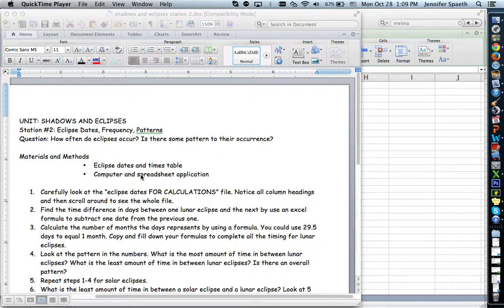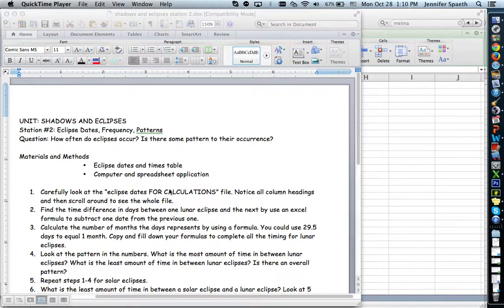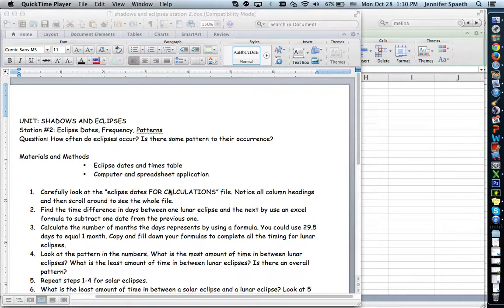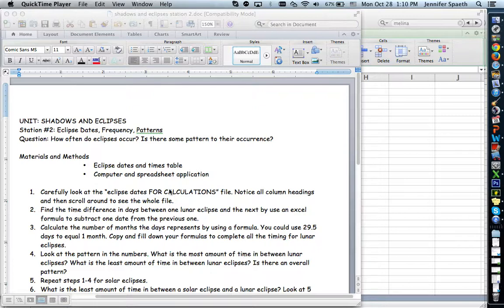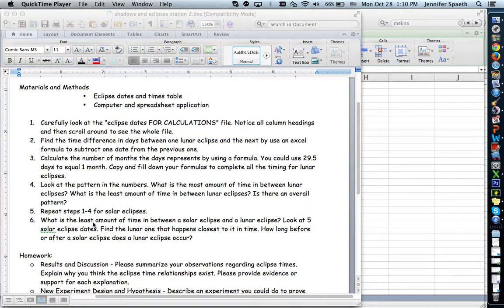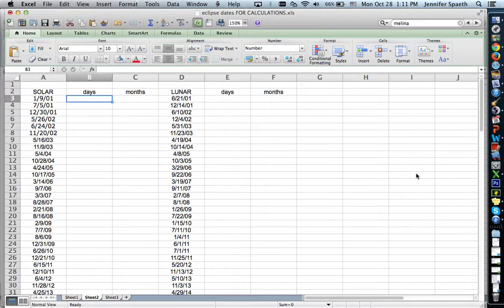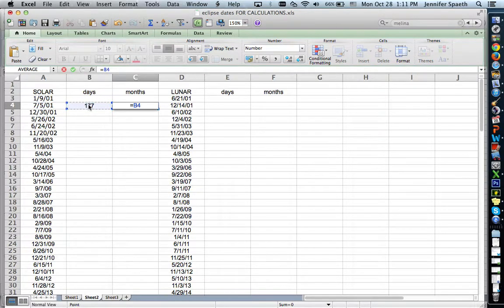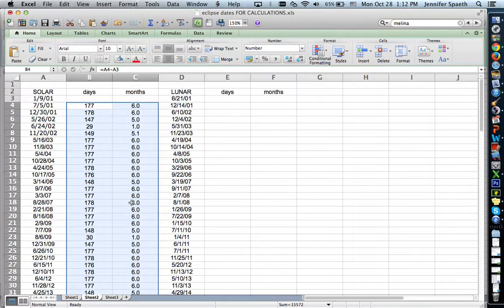Station 2 Eclipse Times